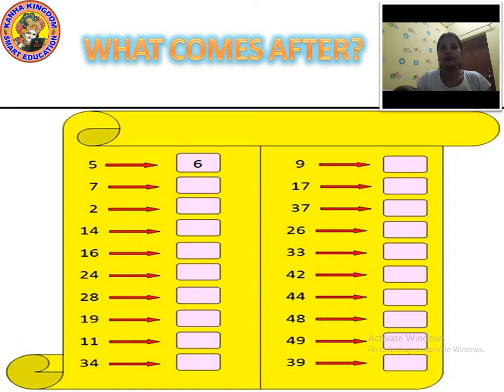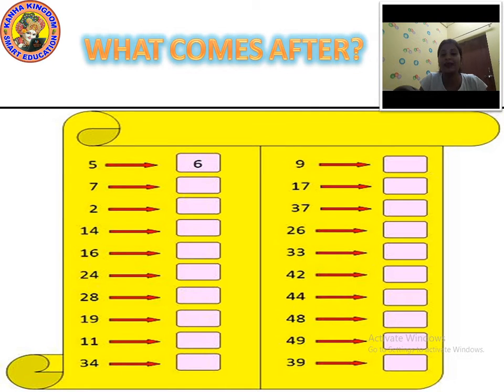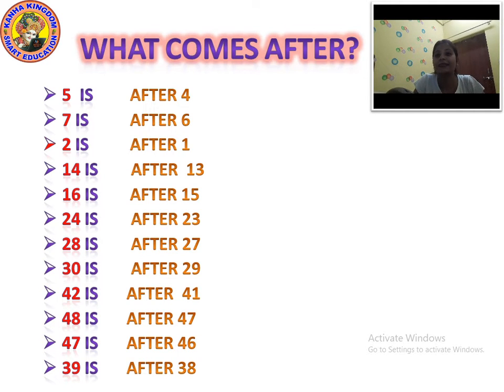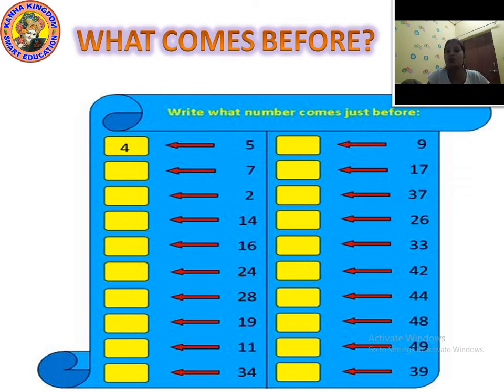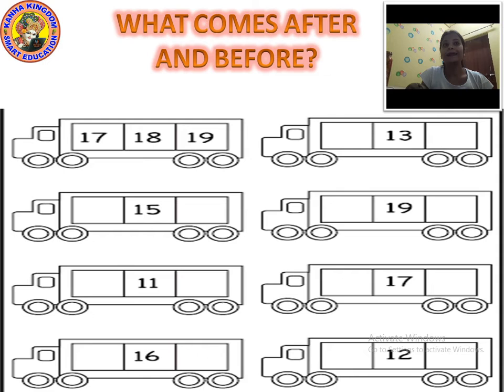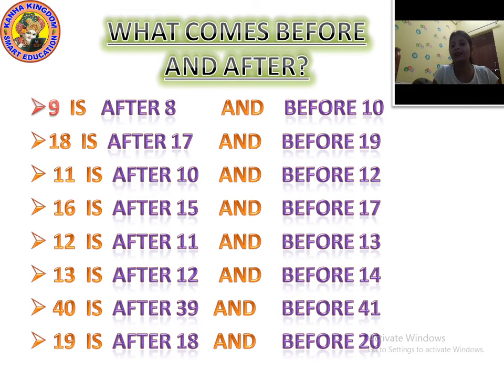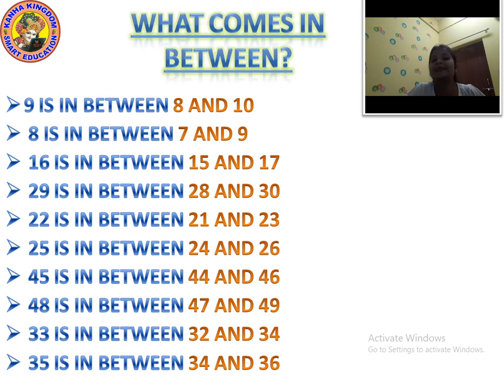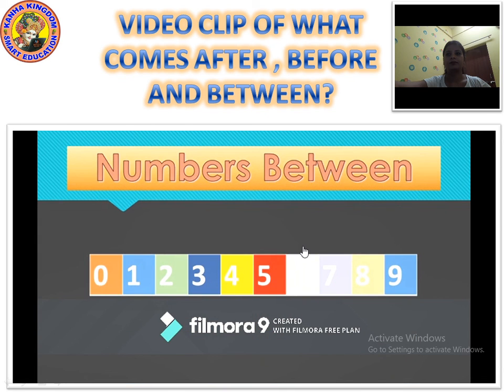MATHS LKG & UKG WHAT COMES AFTER,BEFORE AND BETWEEN